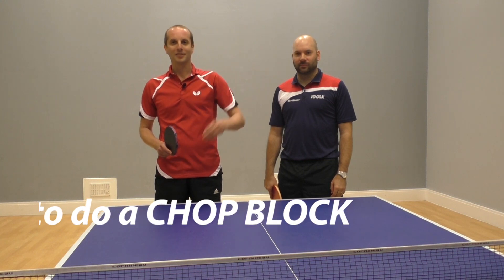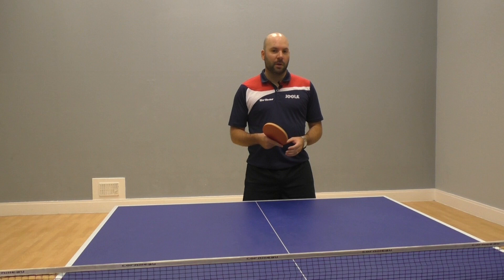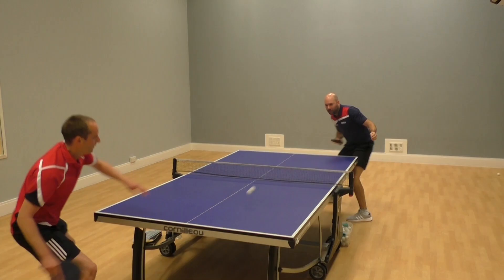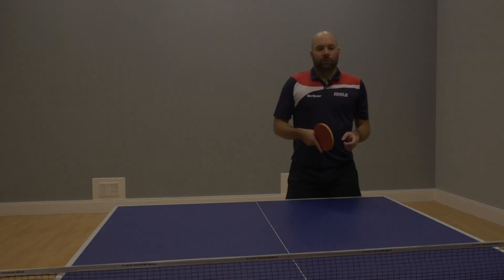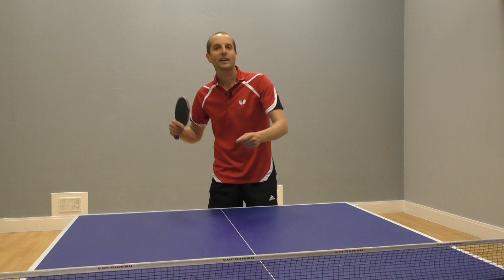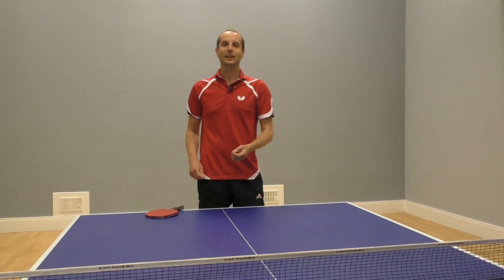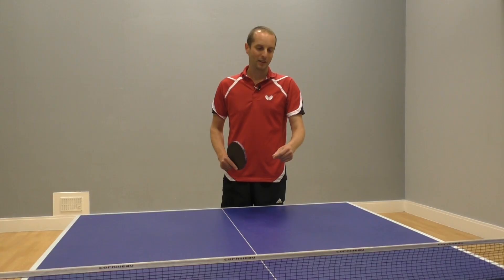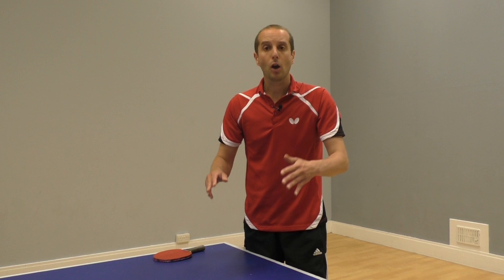How to do a CHOP BLOCK (with Craig Bryant)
In this video I am joined by Craig Bryant (a former international player) and Craig shows us how to do a backhand chop block.

A chop block is a great way to mess up your opponent. You can use a chop block to change the speed and spin on the ball and generally cause lots of confusion.

In the video, Craig demonstrates the chop block technique and I take on Craig in a few points. Can I return Craig's chop block? Watch to find out...

CRAIG BRYANT WEBSITE AND SOCIAL MEDIA LINKS

2) MORE TABLE TENNIS TIPS: Read articles on technique, service, returning serves, tactics, match-play, mindset, training drills and more

3) BUY MY BOOK: In my book, SPIN, I will help you improve your table tennis skills, win more points and win more matches. It's a cracking read, honest!

4) BEGINNER COURSE: Learn all the basics skills you need to play and improve at table tennis

5) EQUIPMENT ADVICE: The best rubbers, blades, bats, balls, tables and more

6) SUPPORT ME FINANCIALLY: Your small (but vital!) financial contribution helps me to make new table tennis tutorials for everyone to watch for free

7) FREE NEWSLETTER: Sign up for my monthly table tennis newsletter